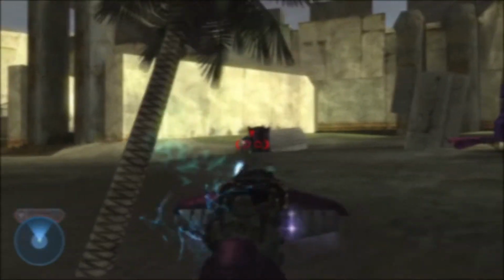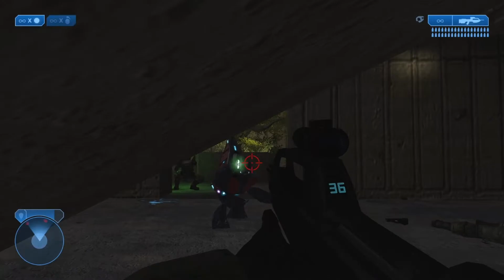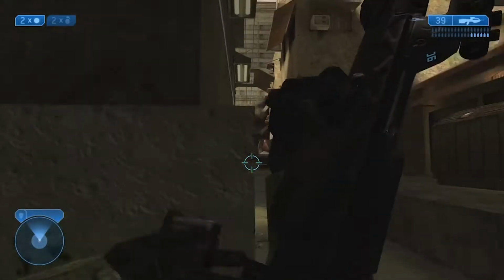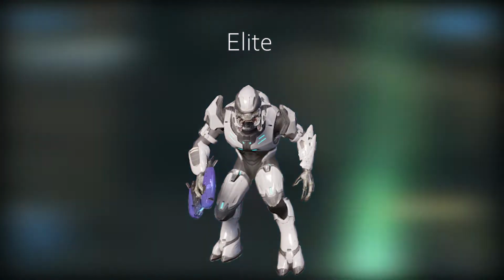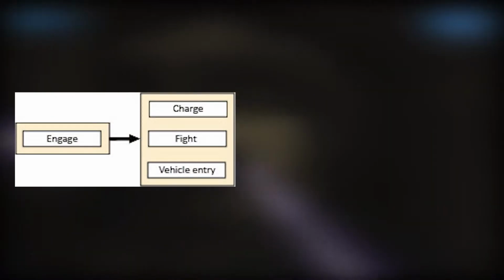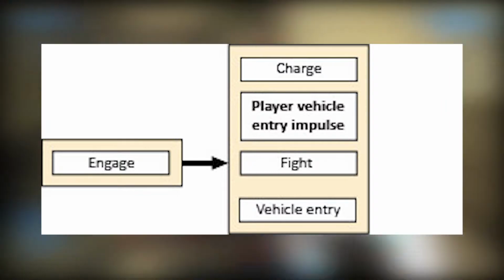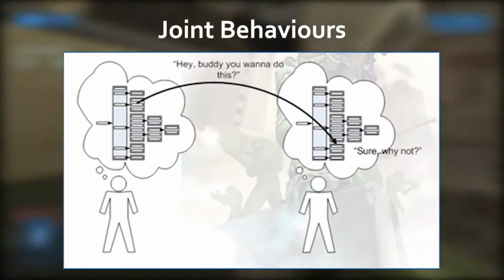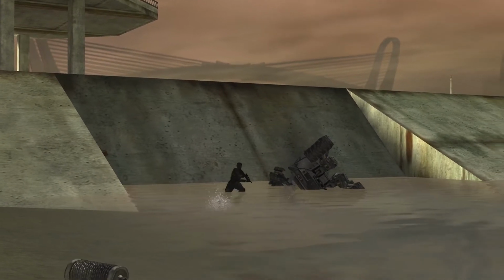Examining Halo 2's AI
This video essay touches on how behavior trees are used in Halo 2's AI design and the kinds of interesting outcomes that occur as a result.